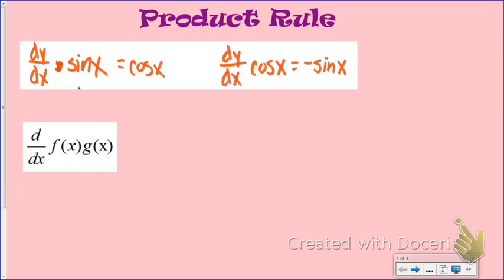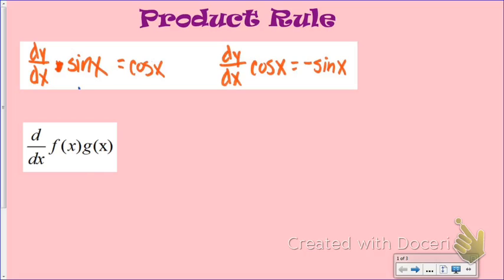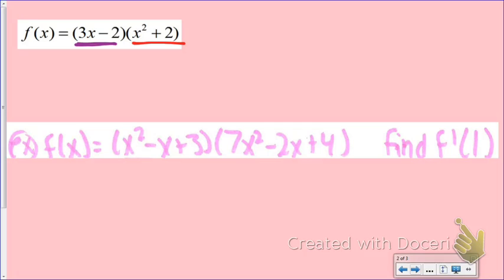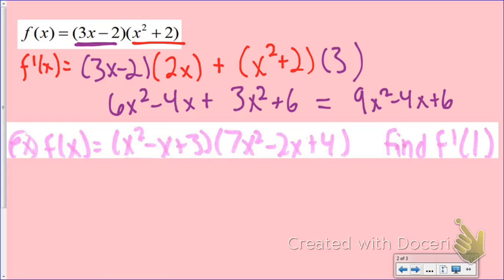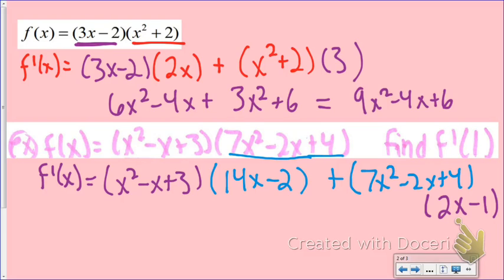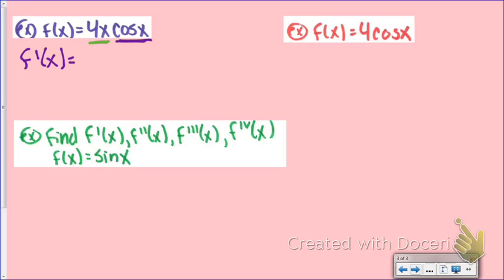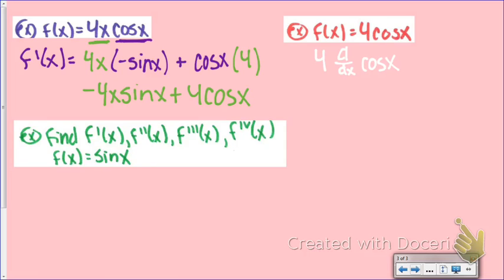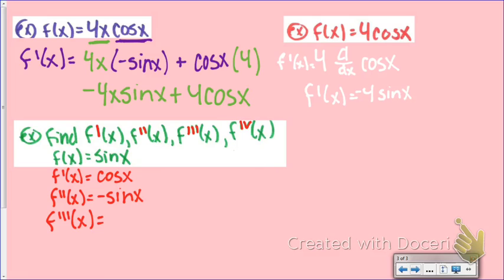14.6 Product Rule